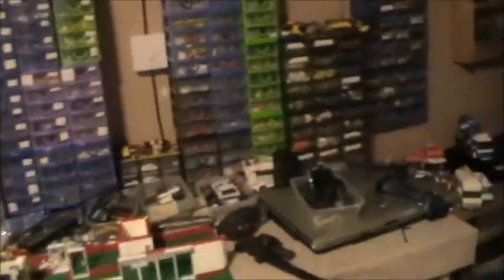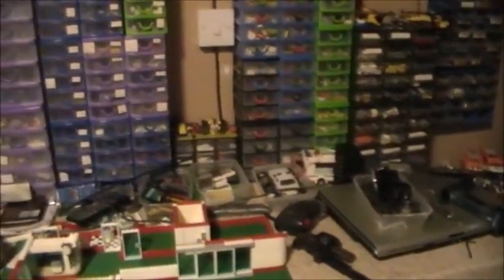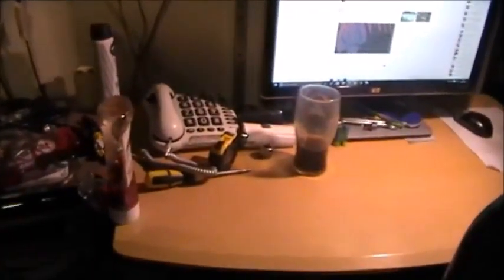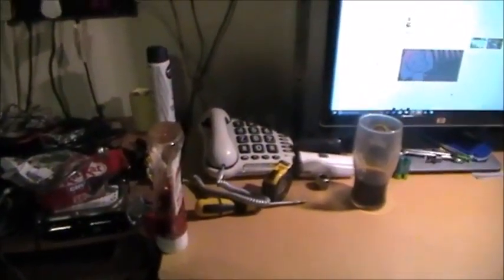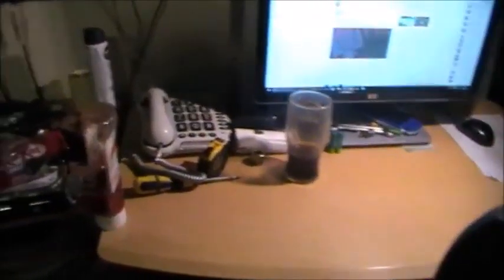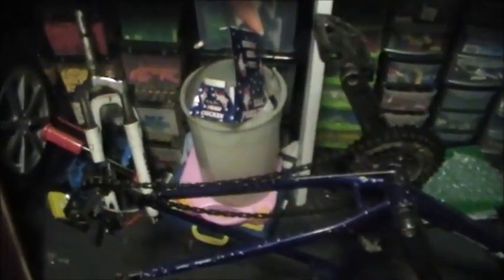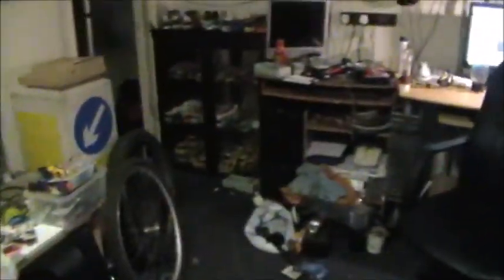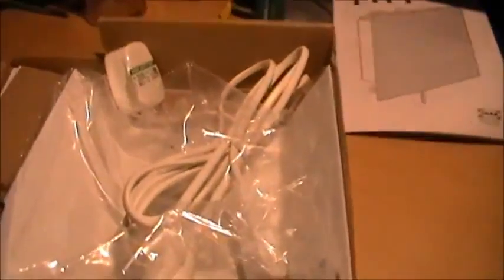Fixed friends bike, trailer bike update, new wall lamp!